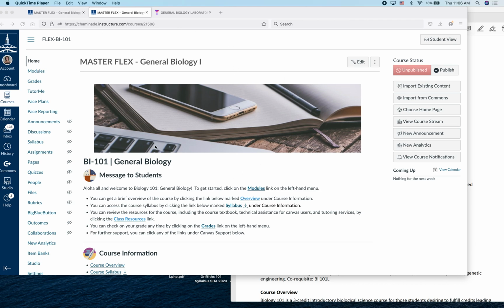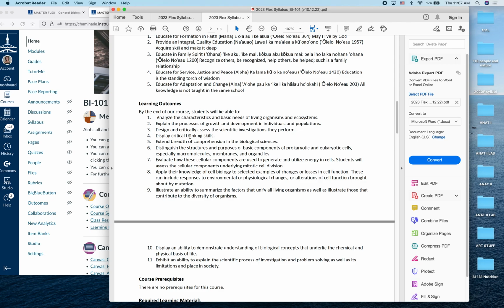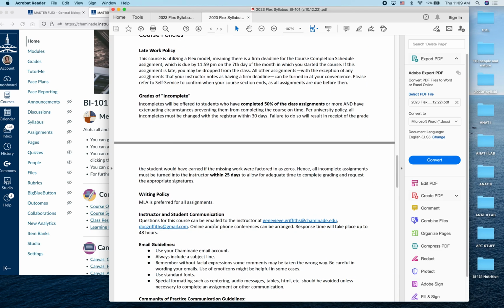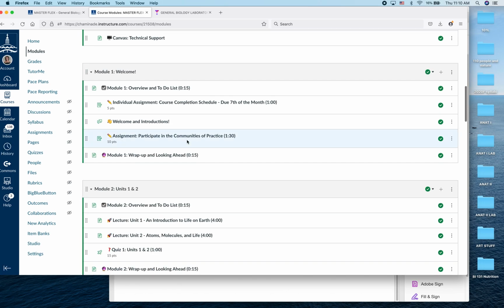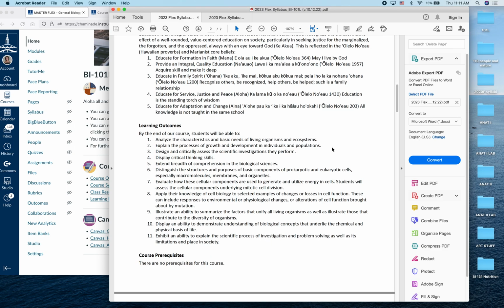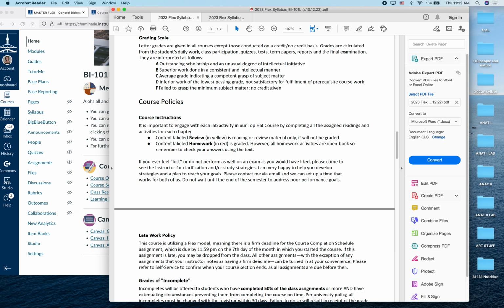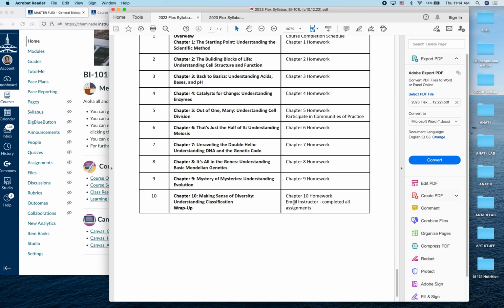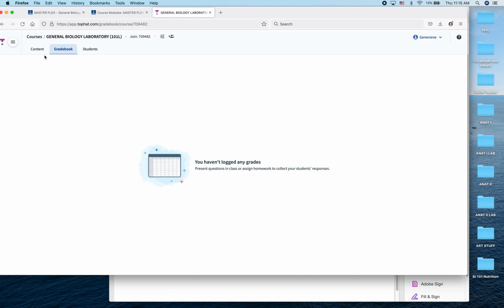General Bio Intro Video